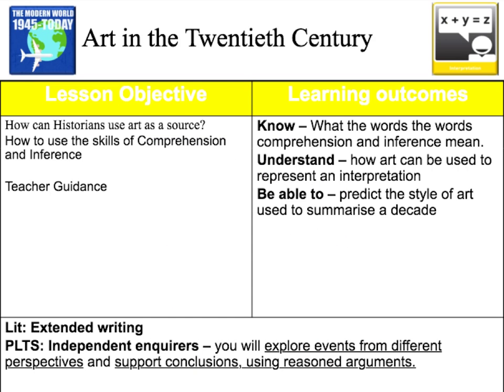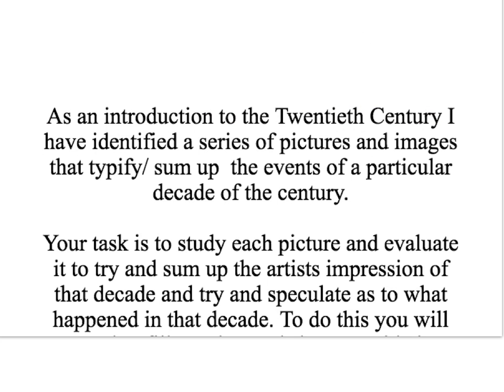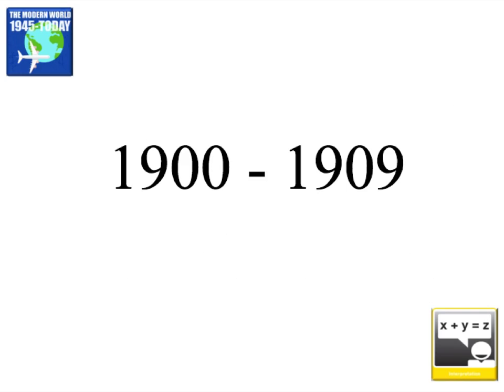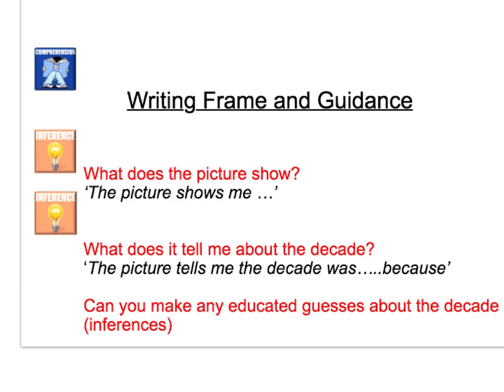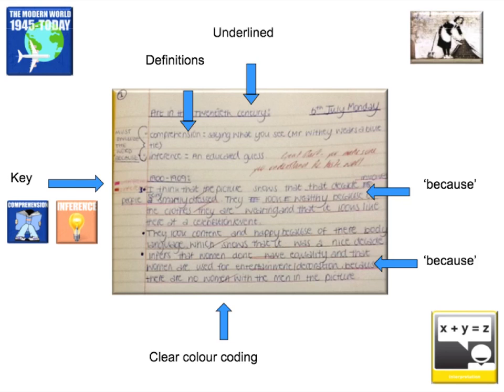Art in the 20th Century-Teacher Support